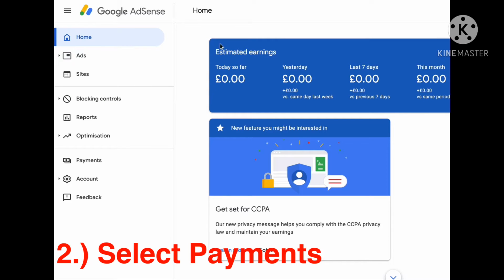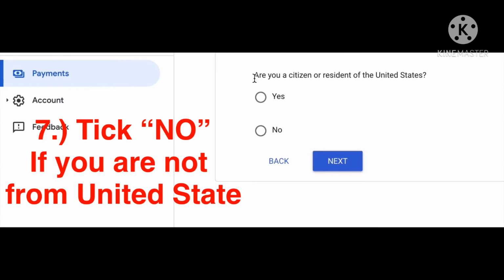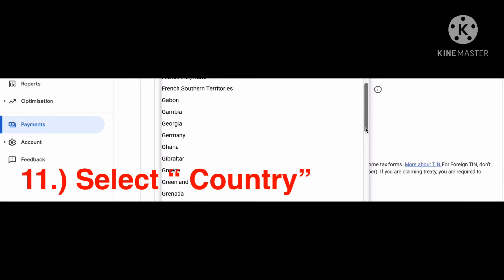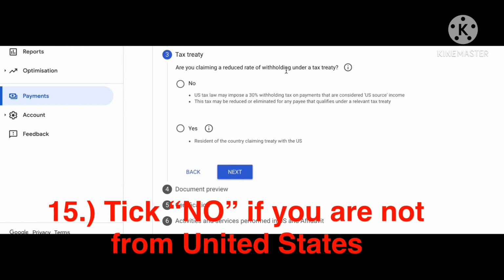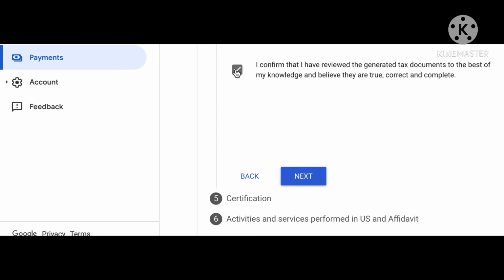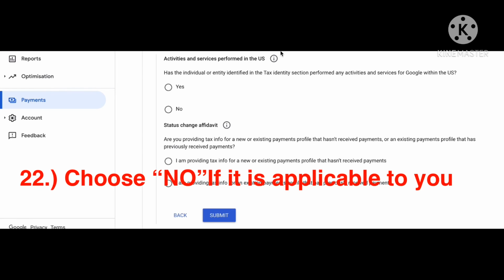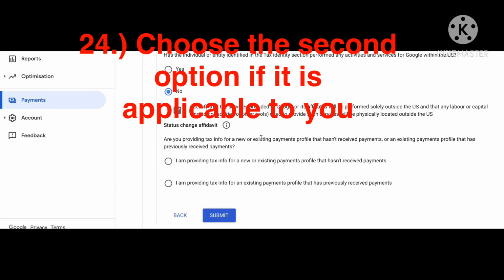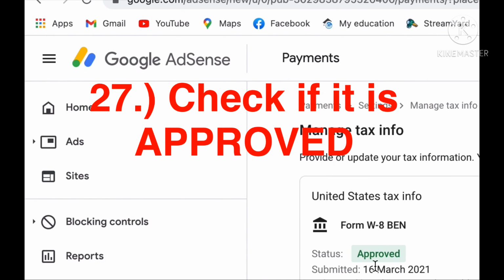How to SUBMIT and EDIT your TAX INFORMATION in Adsense?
Bakit hindi mo makita ang (When viewers are on YouTube sa Analytics)?
How to make Italic letter comments on YouTube?
How to make BOLD letter comment on YouTube?
Are You Willing to give your tax info? YouTube Updates
Paano maglagay ng short videos sa feature ng home channel mo?
Paano gumawa ng Thumbnail?
Paano maglagay ng Thumbnail sa video mo?
Paano maglagay ng FEATURED CHANNEL sa feature ng home channel mo?
Paano maglagay ng PAST LIVE STREAMS sa feature ng home channel mo?
Paano maglagay ng Popular Uploads sa feature ng home channel mo?
Paano maglagay ng Multiple Playlist sa feature ng Home Channel mo?
How to turn OFF incognito and ON incognito?
How to CLEAR SEARCH HISTORY?
How to CLEAR WATCH HISTORY?
Inactive Accounts Policy on YouTube (Additional Policies)
Guidelines for Posting Mental Health- Related Content on YouTube
Content NOT ALLOWED on YouTube in Suicide & Self-injury Policy
Examples Content Not Allowed On YouTube ( Violent Criminal Organization Policy)